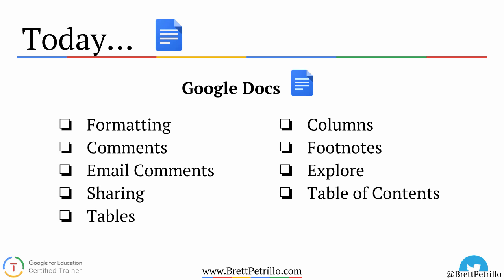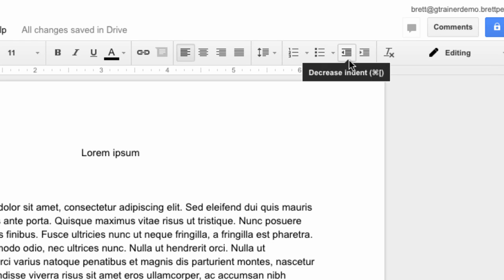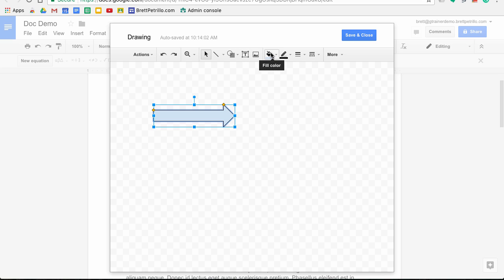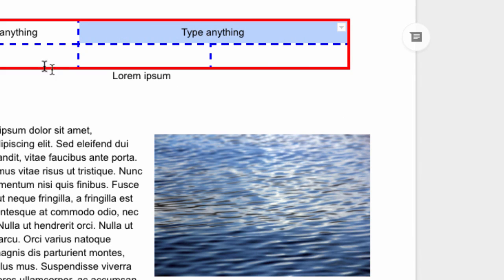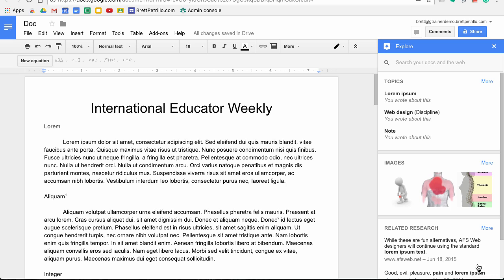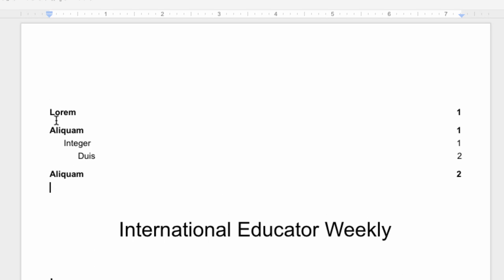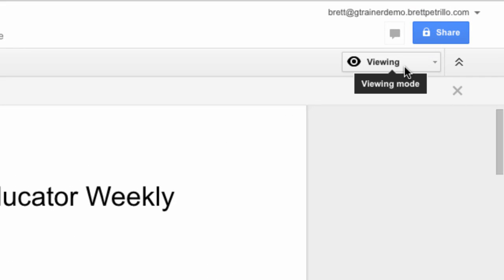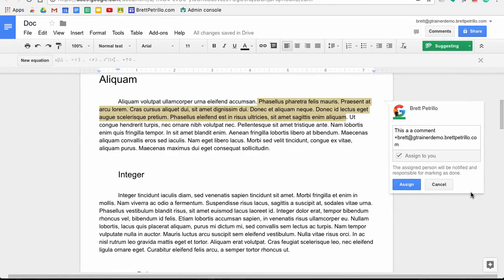Google Certified Educator Prep Session 3: Docs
This is the third session of the series Prep to Become a Google Certified Educator Level 1. My goal is to help prepare you to take the Google Certified Educator Level 1 exam. This session focuses on Docs.